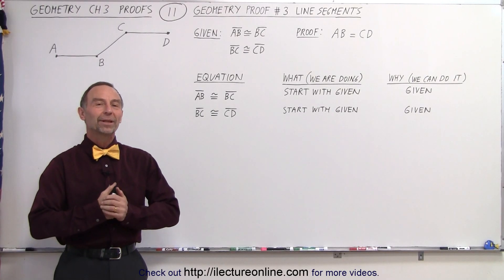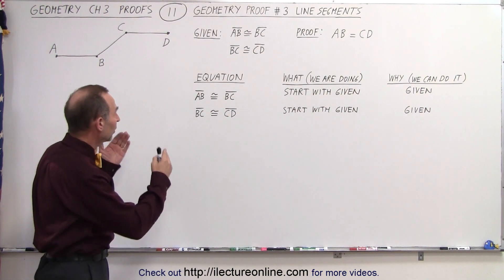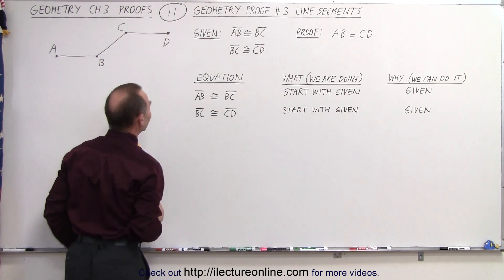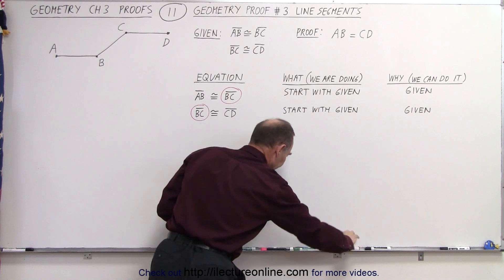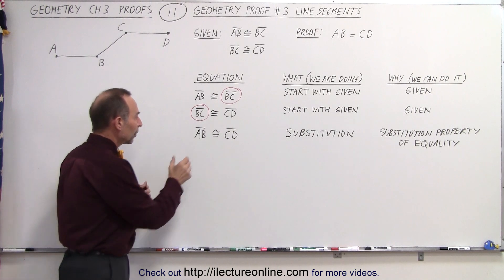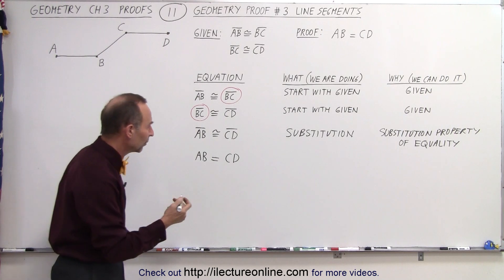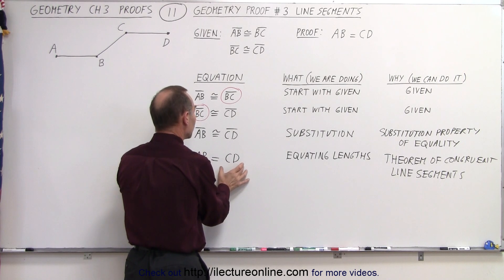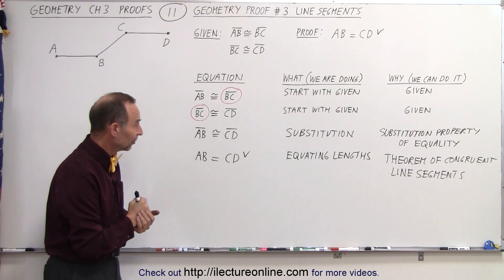Geometry - Ch. 3: Proofs (11 of 17) Geometry Proof #3: Line Segment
In this video I will proof the geometry proof #3: seg(AB)=~seg(BC) and seg(BC)=~seg(CD) then AB=CD.